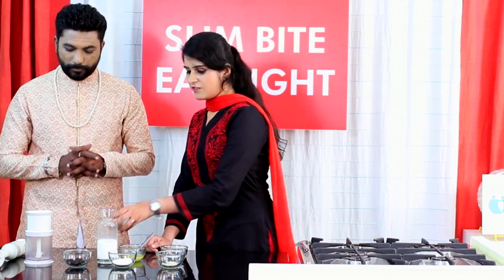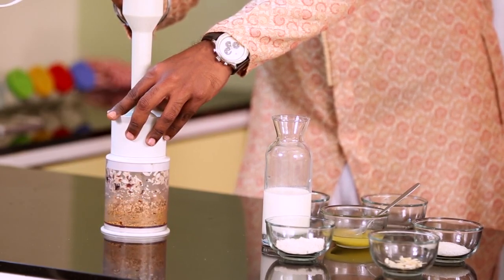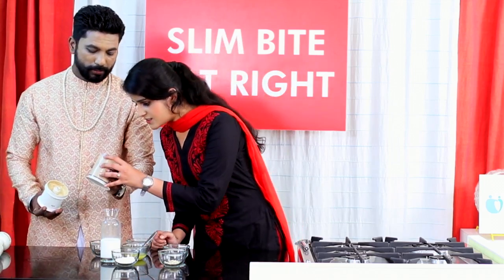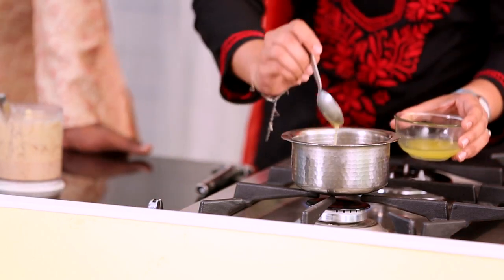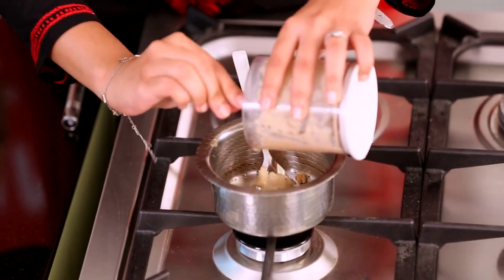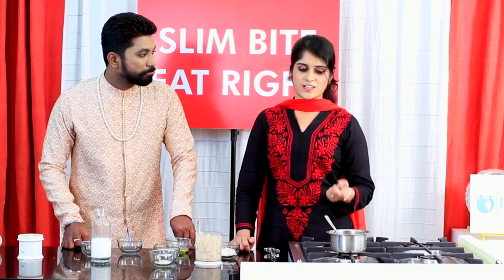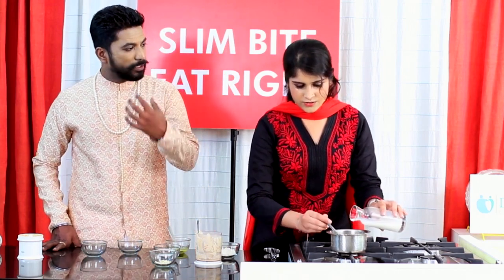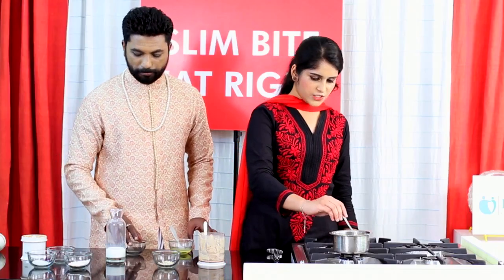Harira By Firdos Peerzade